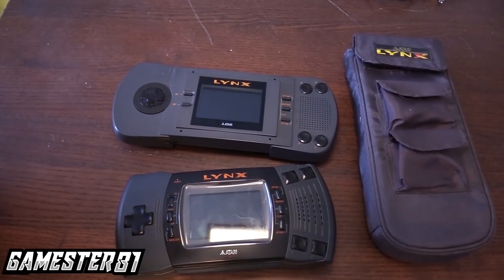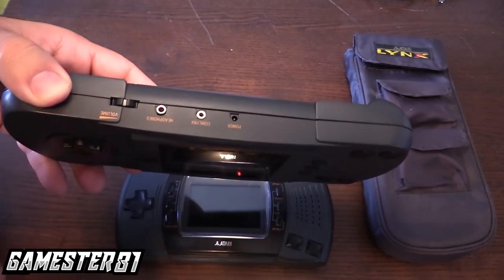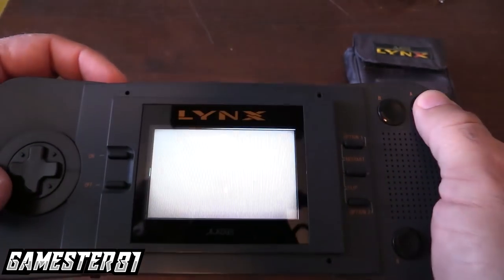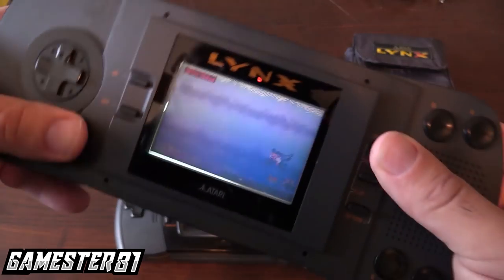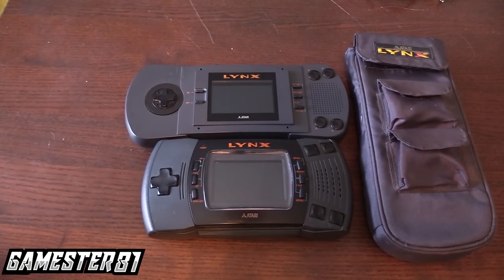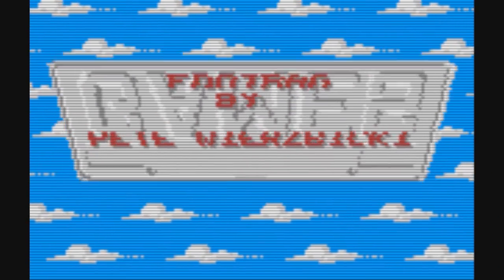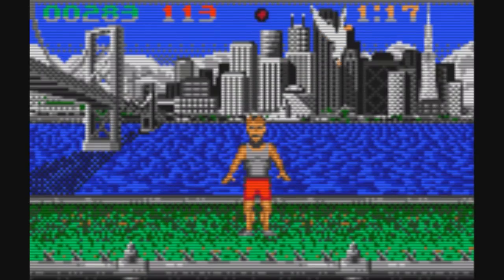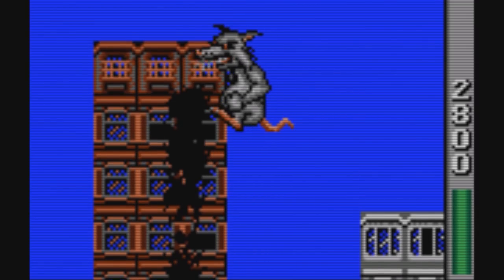Why you should own an Atari Lynx & Games I recommend - Gamester81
In this video I talk about the Atari Lynx and explain why I like this gaming handheld so much.